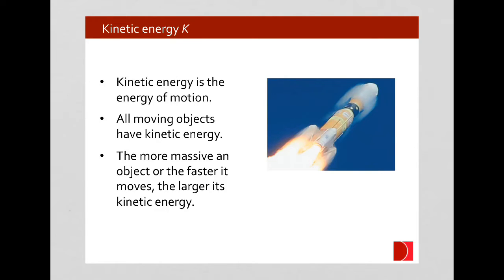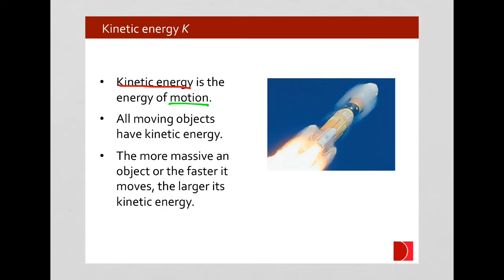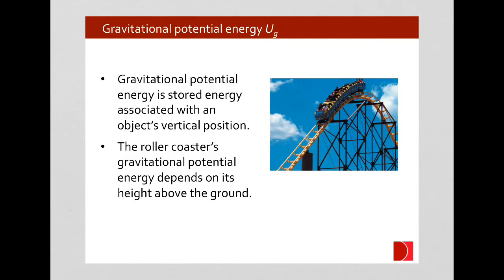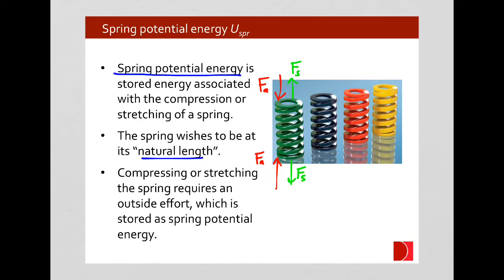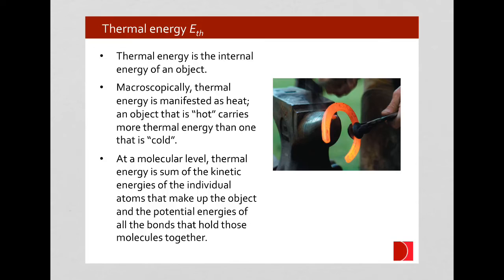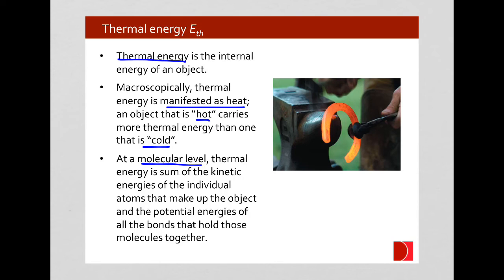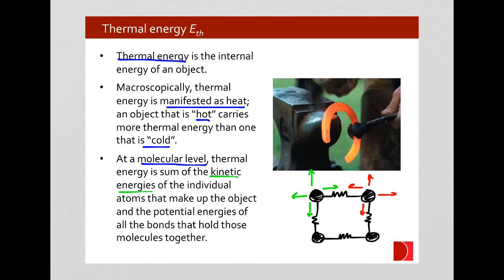Lesson 01 - Energy: an Introduction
An introduction to the concepts of energy